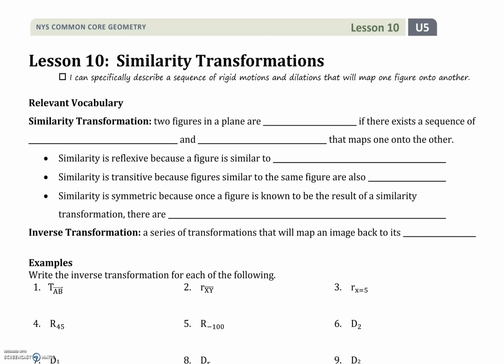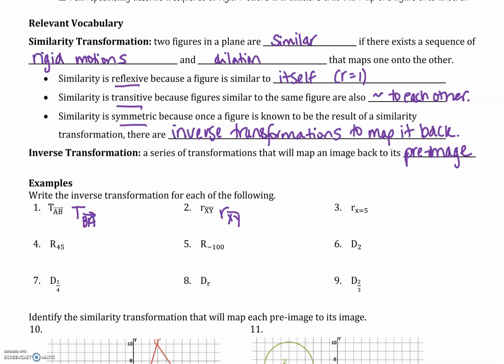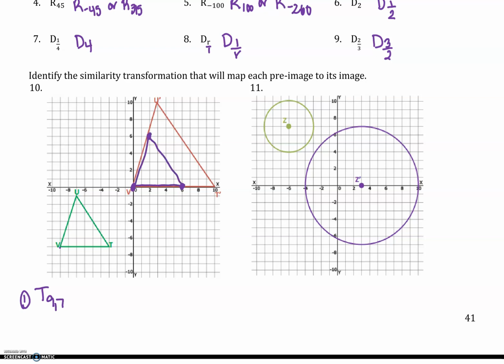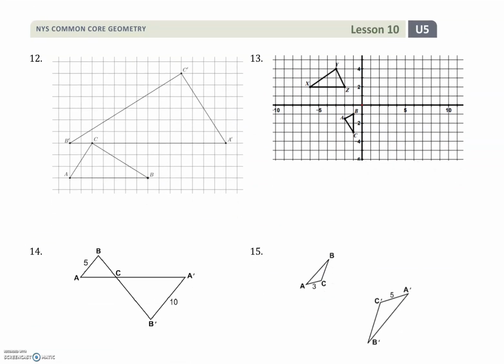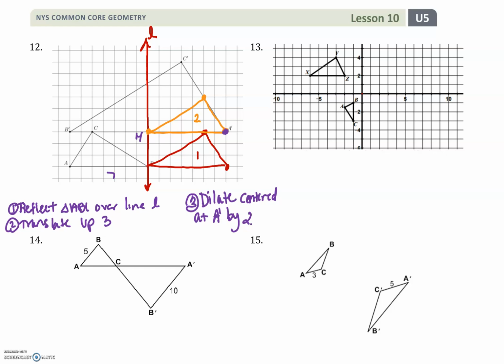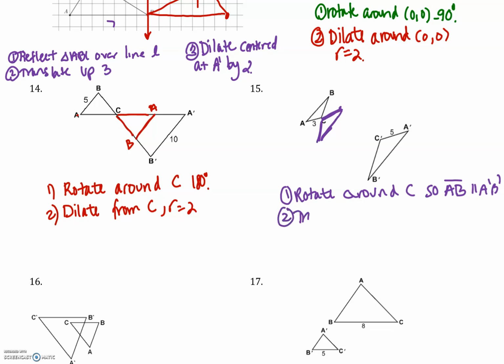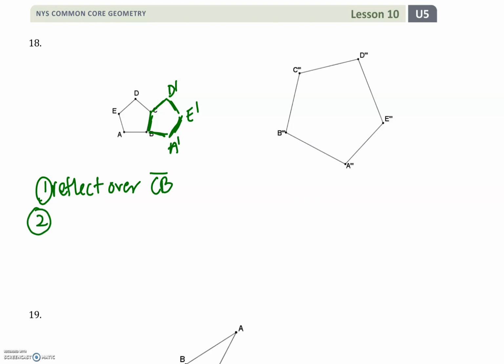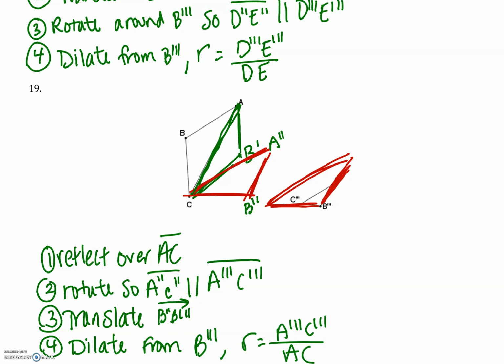Unit 5 Lesson 10 Similarity Transformations